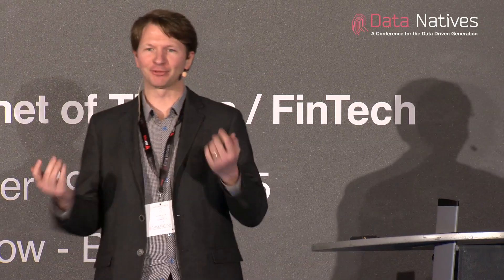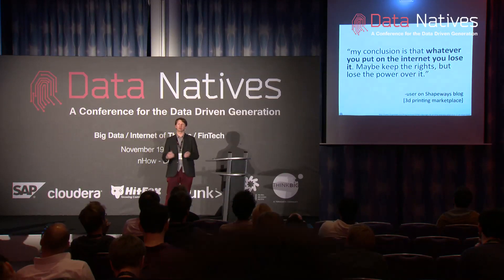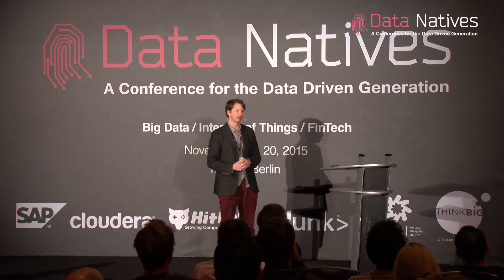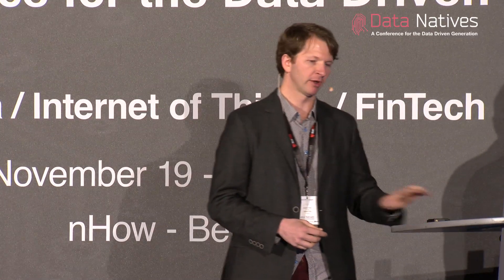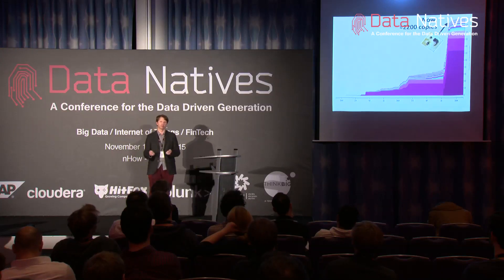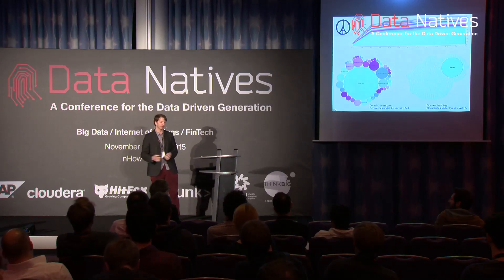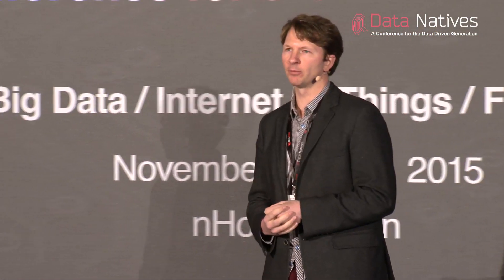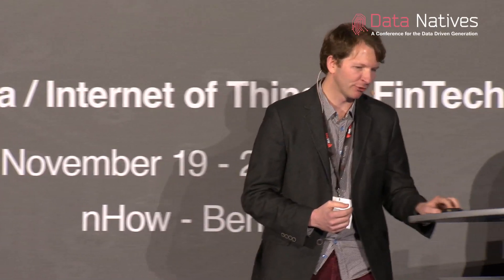"Blockchain & Big Data", Trent MConaghy, Founder & CTO at ascribe GmbH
About the author:
Trent McConaghy is co-founder & CTO of ascribe, which uses blockchain technology and internet-scale machine learning to secure digital creations. Before that, he co-founded Solido Design Automation, which uses large-scale machine learning to help drive Moore's Law. Solido is now widely used in developing next-gen computer chips. Before that, he co-founded ADA, which used machine learning for analog synthesis. ADA was acquired in 2004. Trent has written two critically-acclaimed books on machine learning, creativity and circuit design, in addition to 50 papers+patents. He has given keynotes & invited talks at MIT, Columbia, Berkeley, JPL, Samsung, Qualcomm, Nvidia, Data Science Day, PyData, and more.